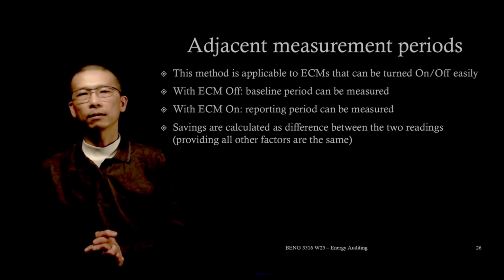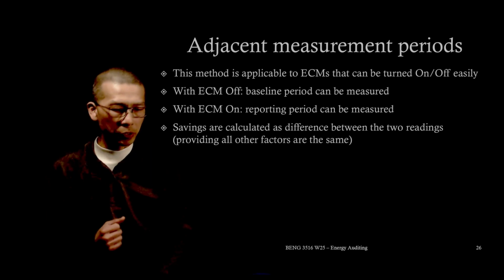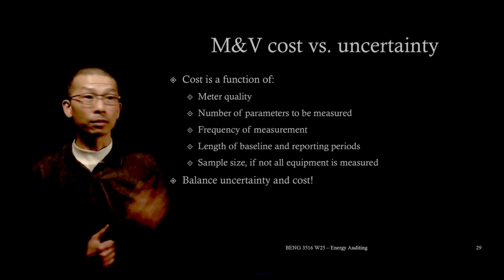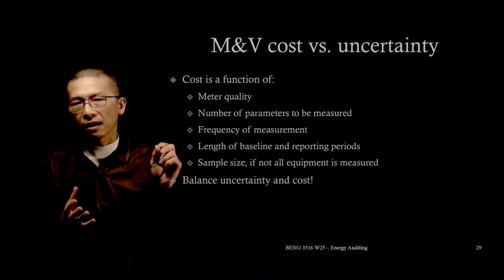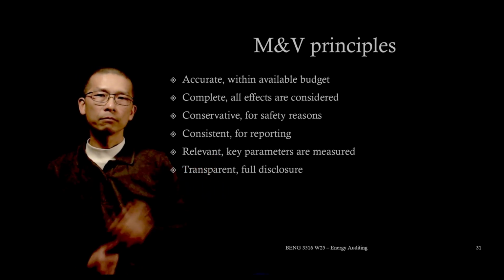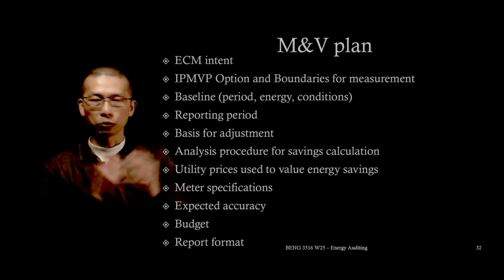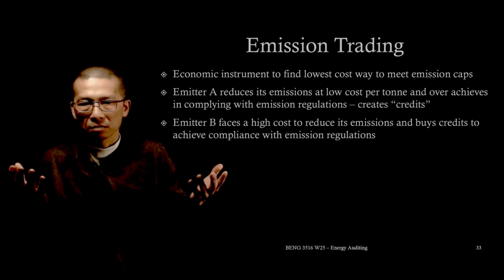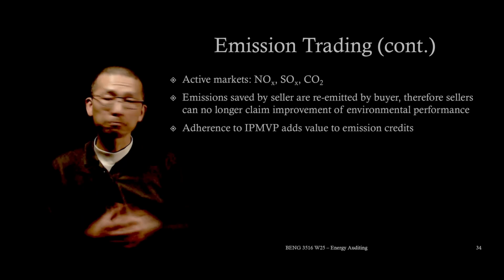Energy Audit Module 6 M&V Video 4